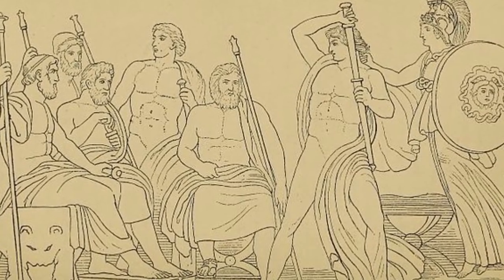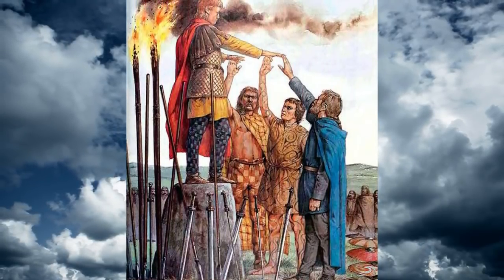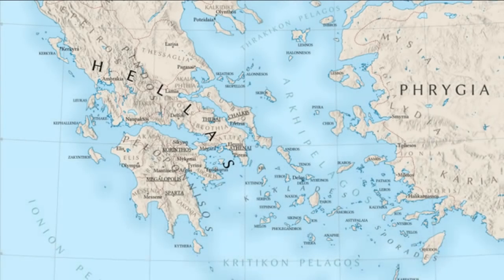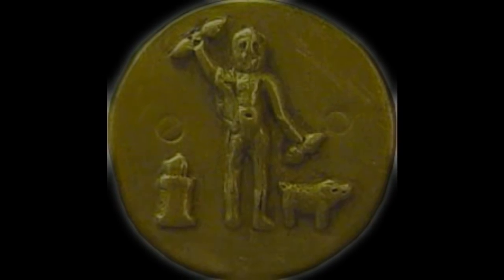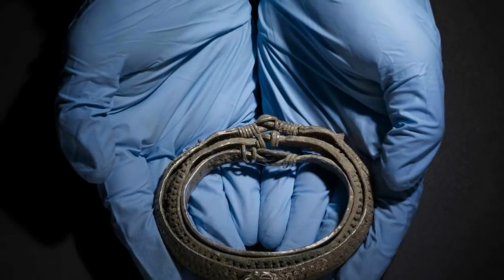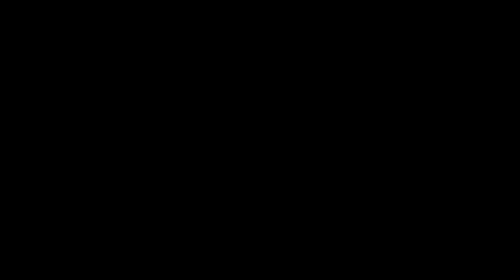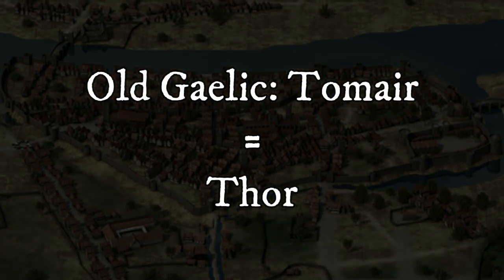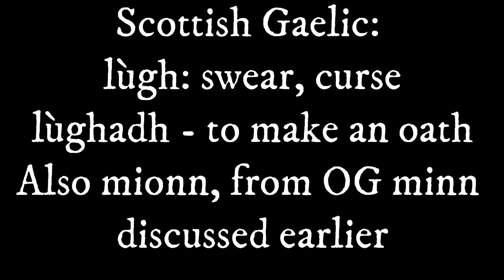Swearing in Ancient Europe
A bit about swearing and oaths in various ancient European cultures, its etymology, roll, and how it was believed to work.